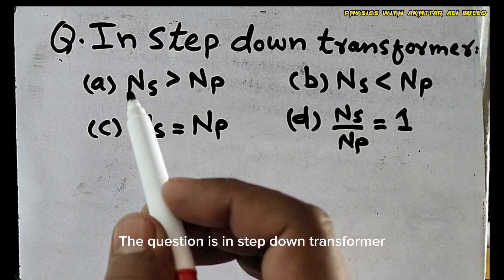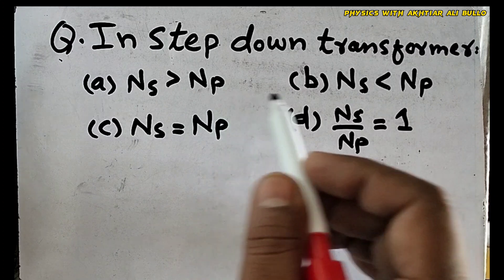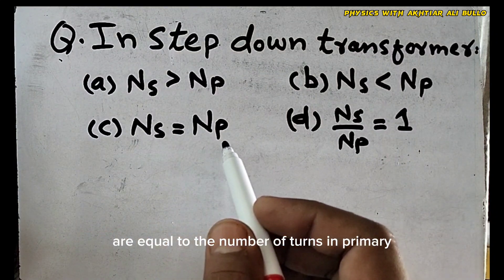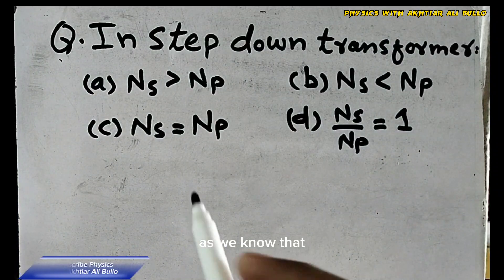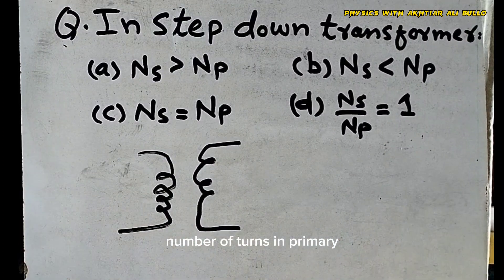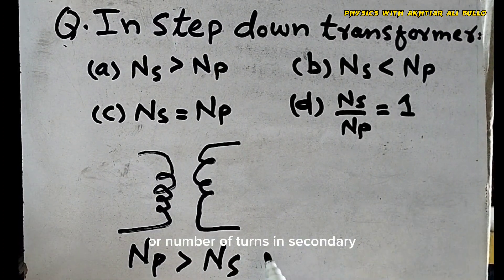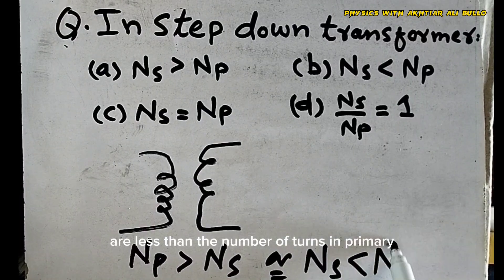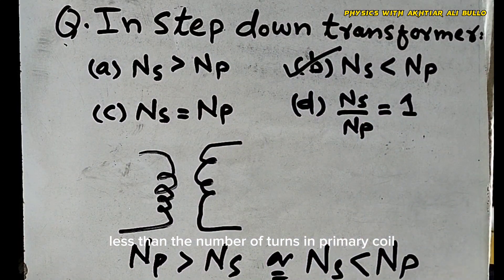In step down transformer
Number of turns in primary coil is. than the number of turns in primary coil